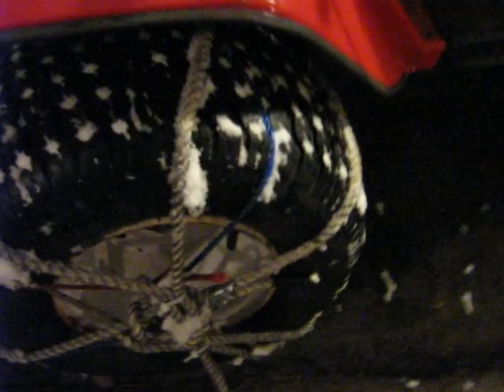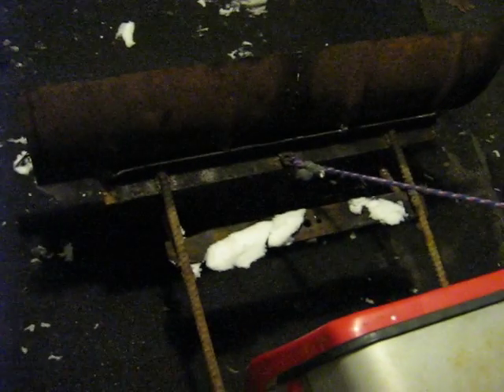homemade lawn tractor plow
this is my homemade lawntractor plow and a set of homemade rope tire chains.